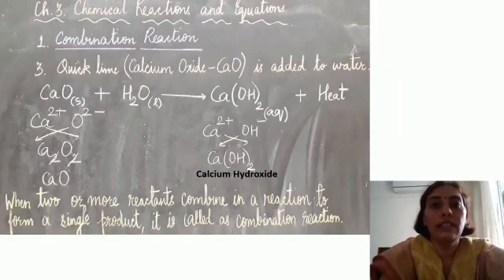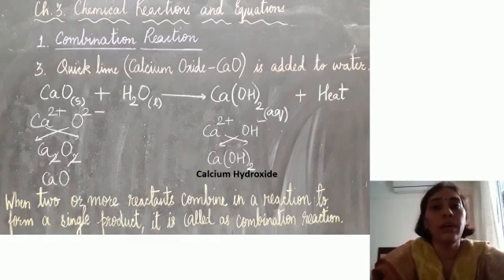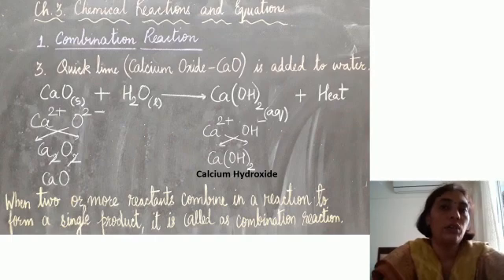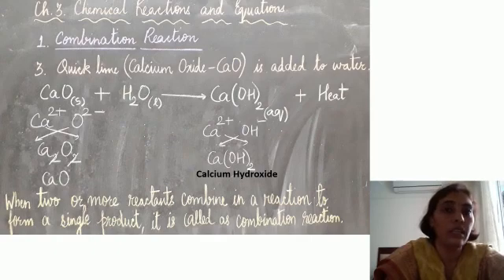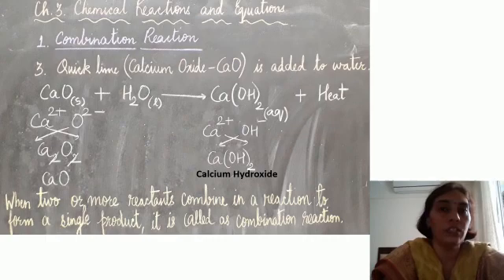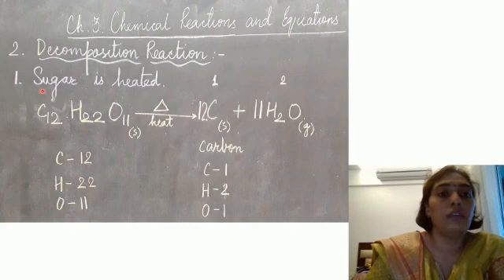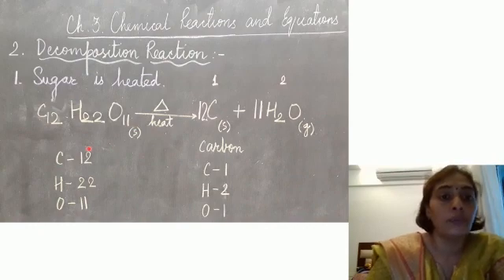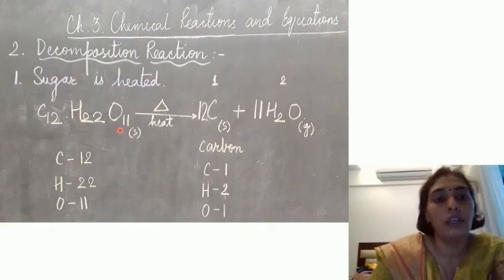Science Std 10th 27 July 2